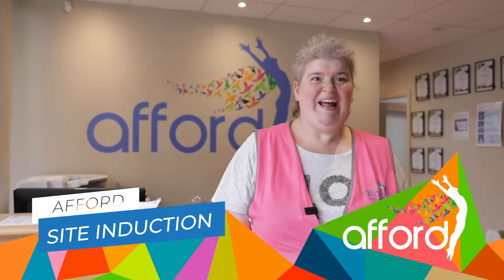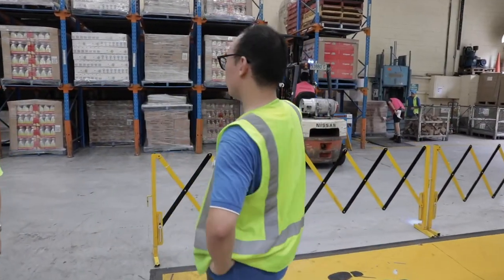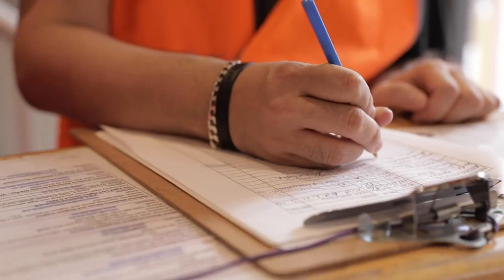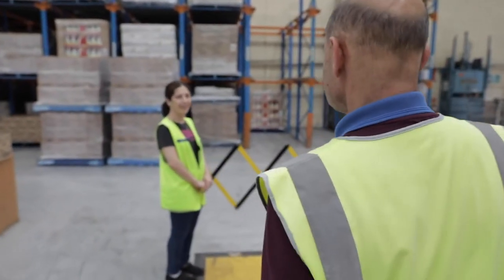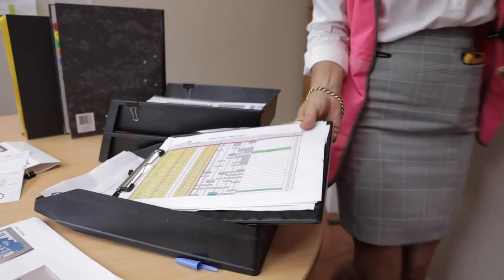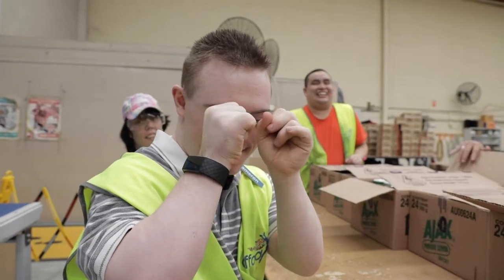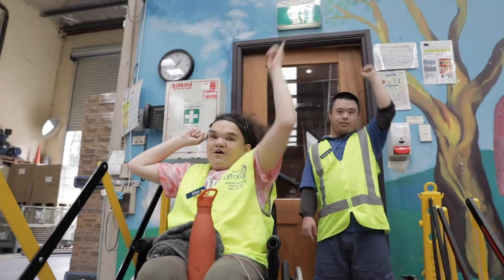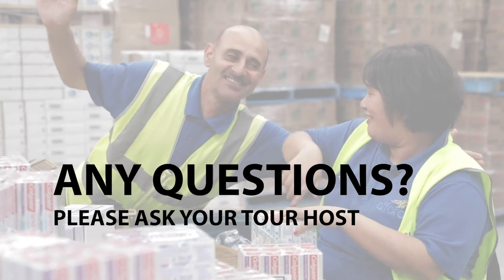ADE Safety Induction Marrickville